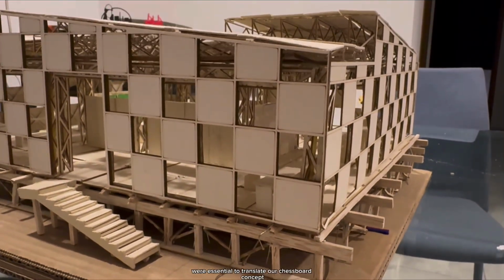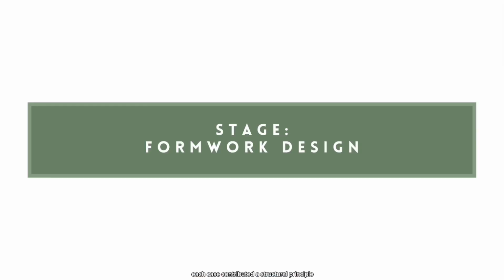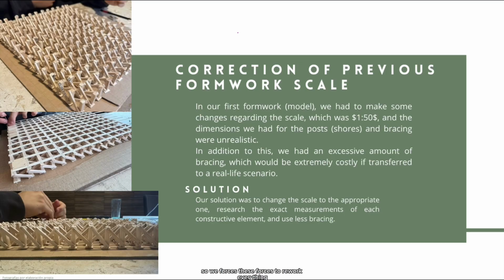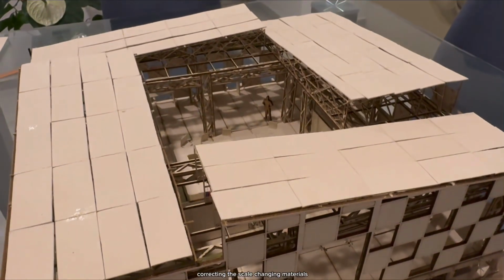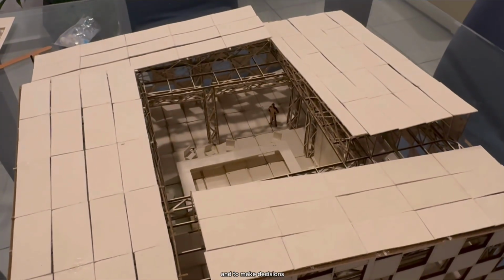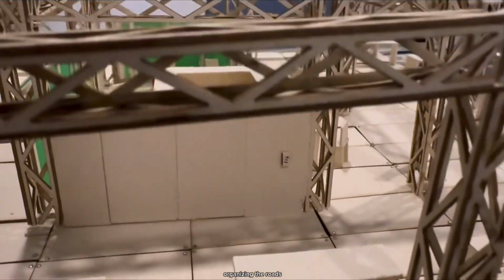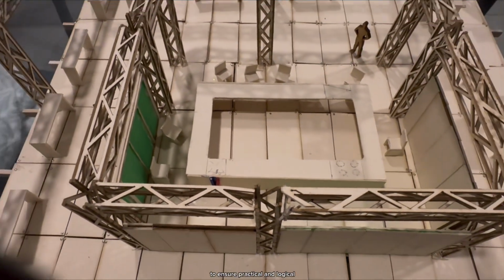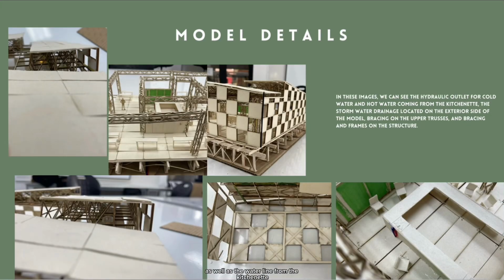1-Entrega Final Modelo Simulación VÍDEO INGLÉS